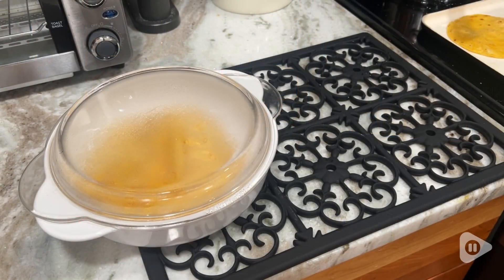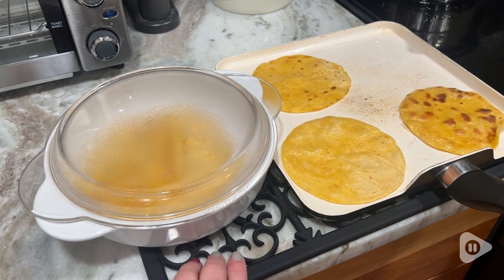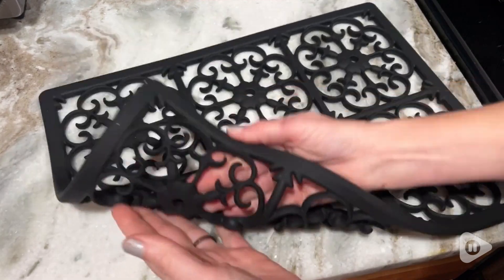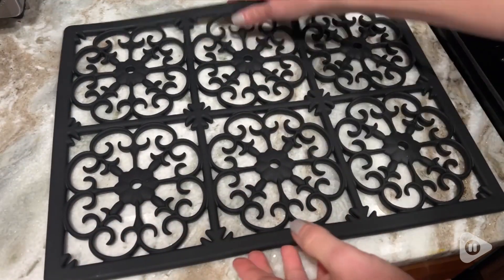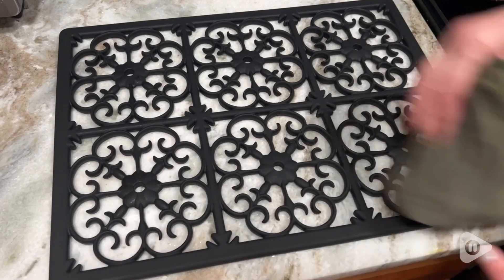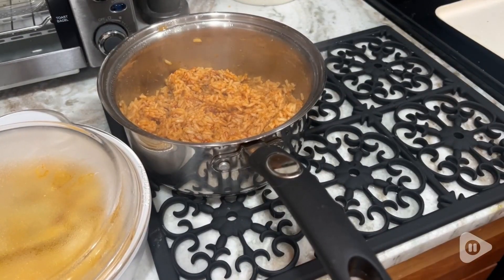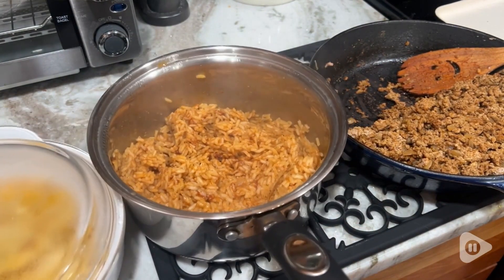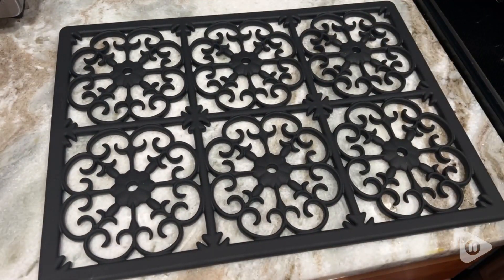gasare Silicone Trivet for Hot Pots | Our Point Of View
gasare Silicone Trivet for Hot Pots

(Commissionable Links)

Extra large and extra thick size of 16 x 12 inches. Up to 3 times larger and thicker than regular silicone trivet mats for more coverage protection against the heat and scratches on your kitchen countertop, dining table, and other surfaces
Large enough to place baking sheets, serving dishes, trays, bakeware, multiple hot dishes, pots, pans, etc. There is no need for various trivets to protect surfaces; just one giant hot pad will be enough
Heat resistant hot plates up to 446°F degrees. Same texture on both sides. Premium food-grade silicone material that does not wear out or absorb odors. Non-slip, soft, and flexible to protect the most delicate surfaces
Easy to clean. Dishwasher safe or hand wash
Many uses around the home combining functionality and decoration. Designed for daily use, built to last for years
Trusted brand since 2012, specializing in silicone products products. gasaré brand is a registered trademark in the USA